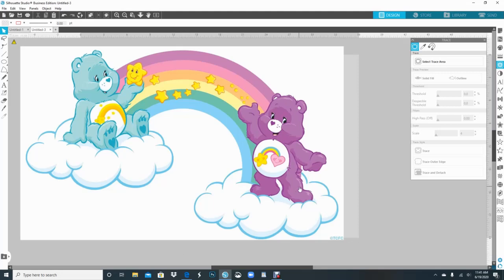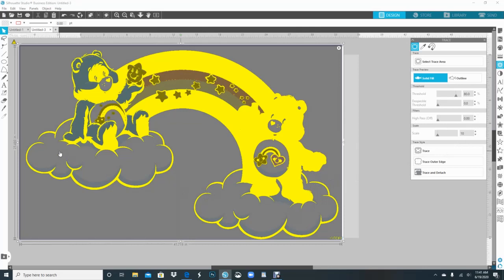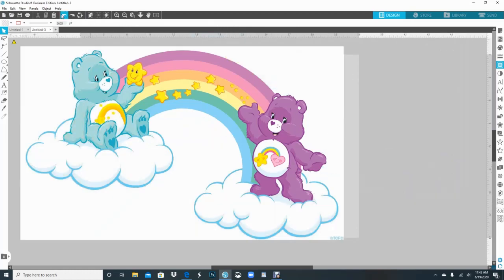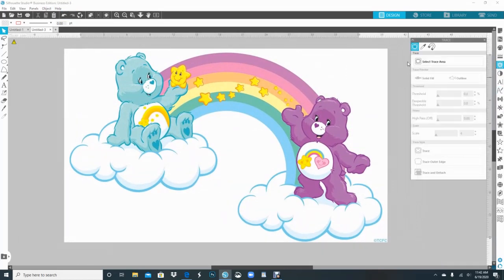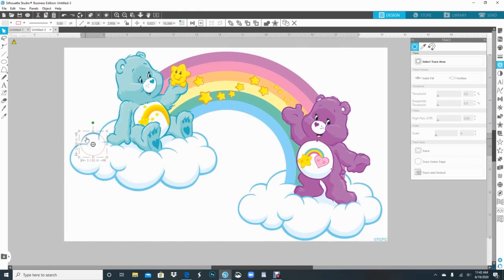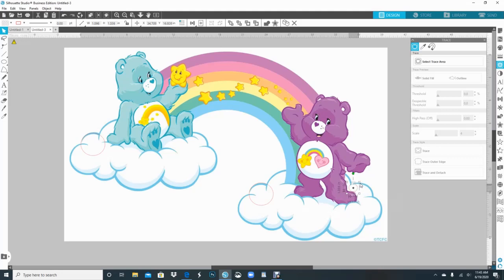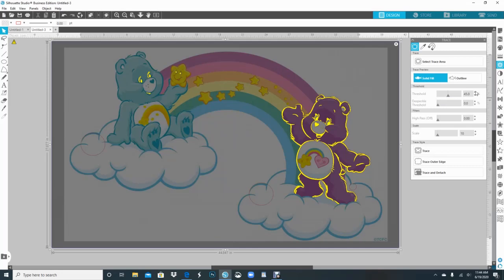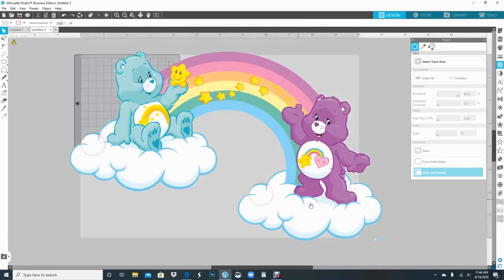How to keep white inside a image in silhouette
Using tools in silhouette to close in an